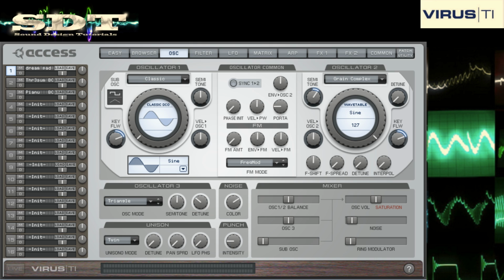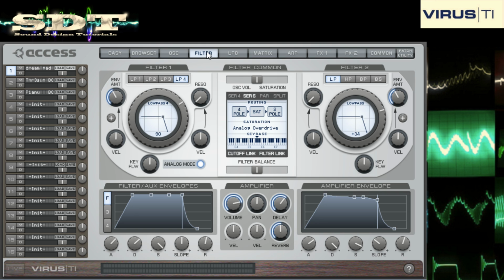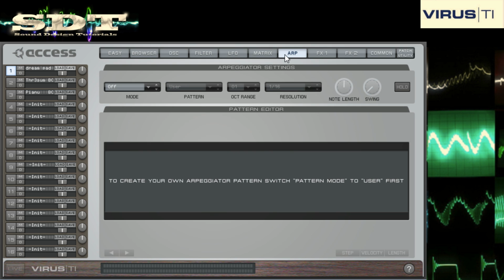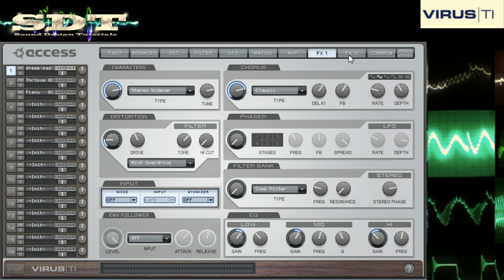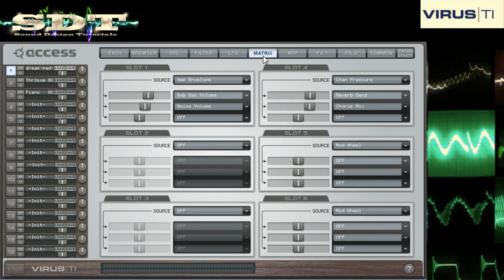Virus Ti Masterclass - 6 hour video course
The Access Virus Ti. Arguably the most Powerful and Versatile VA Hardware synth on the market.

This course is aimed at giving you the knowledge you need to make your own sounds from the Virus Control plug in. It is suitable to everyone who owns a virus TI, whether a TI Snow or a TI Polar, from beginner to pro.

Every knob / slider , feature and function is explored in detail. with over 6 hrs of tutorials split into 14 videos.Each covering different sections for you to return to whenever you need. We brush on synthesis basics as we move through the course as i explain what each element does and how it effects the overall sound you are creating.

This course comes with the added bonus of 40 of my personal patches i have created. A good mixed bag for you to use or de-construct to further your knowledge of the Virus and how it works.